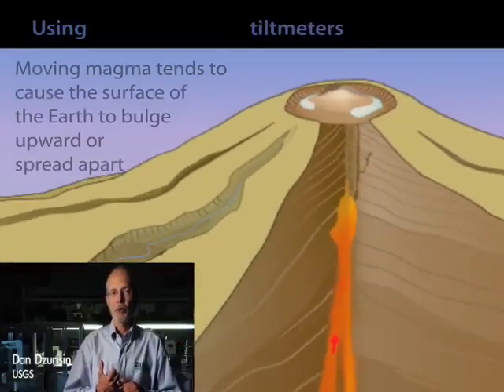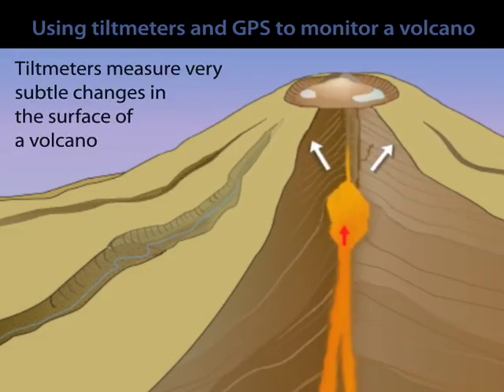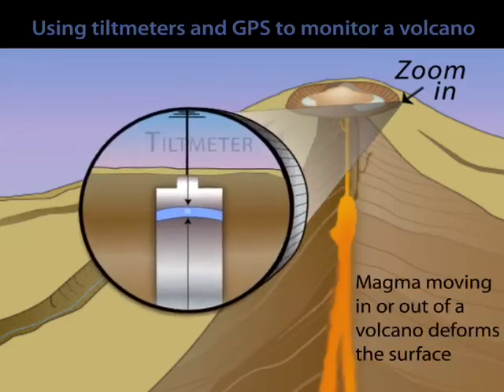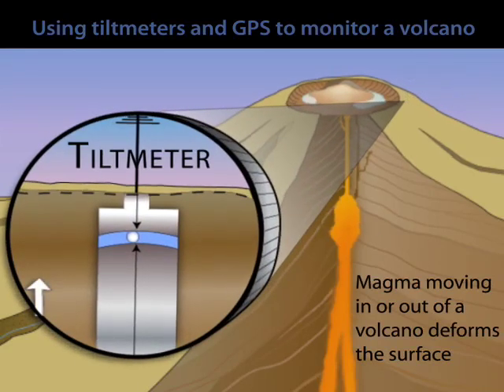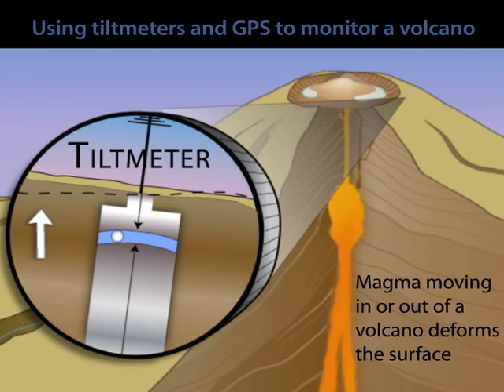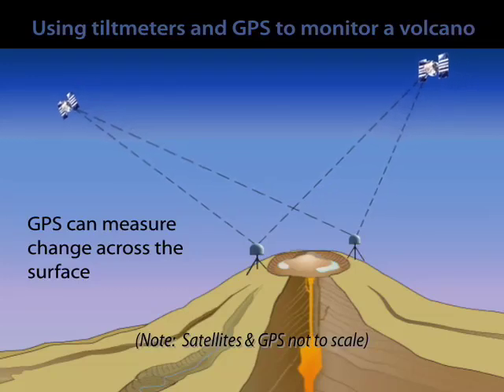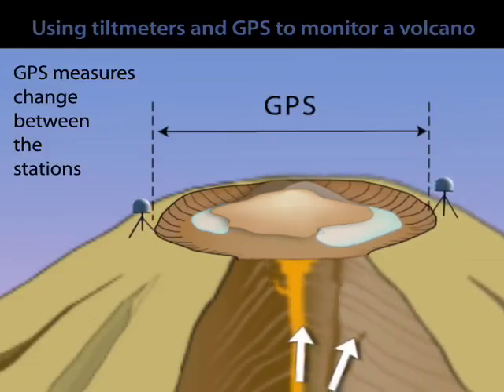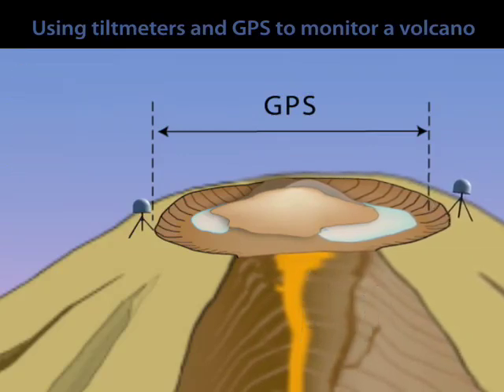Volcano Monitoring_Deformation measured with tilt meter and GPS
Volcano deformation can provide clues about what is happening deep below the surface.  Two techniques used to monitor deformation include Tiltmeters and GPS. Like a carpenters level, an electronic tiltmeter uses a small container filled with a conducting fluid and a bubble to measure a change in slope. Tiltmeters measure the amount of tilt in microradians, which is the angle turned by raising one end of a beam one kilometer long the width of a dime (equivalent to 0.00006 degree!).  GPS measures the distance between two points to determine if they are moving further apart, as they might if magma was entering the system.